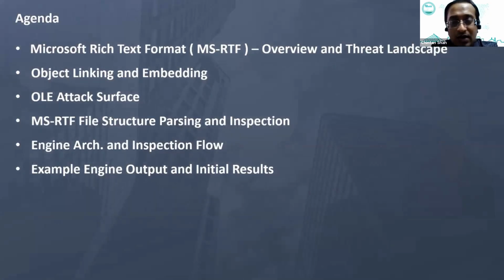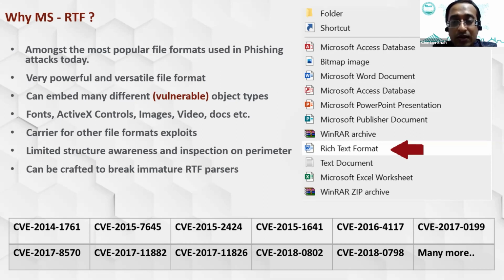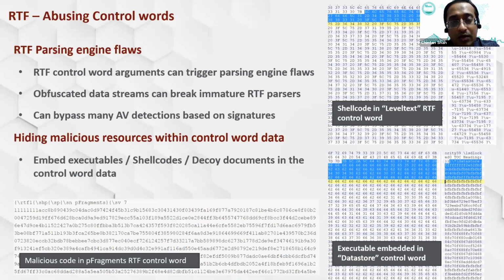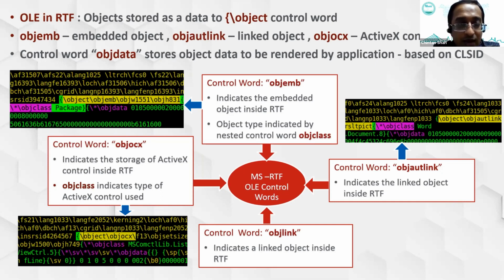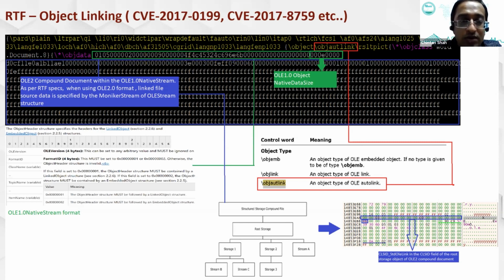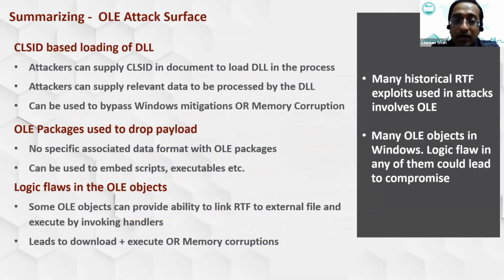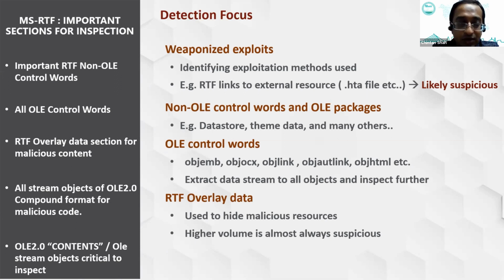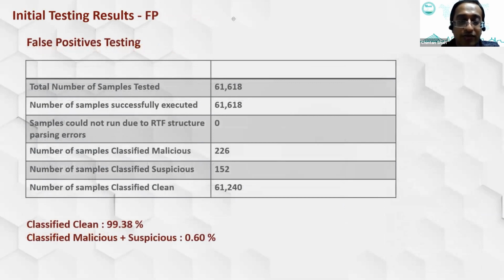Digging The Attack Surface Of Microsoft Rich Text Format Files - An OLE Perspective by Chintan Shah